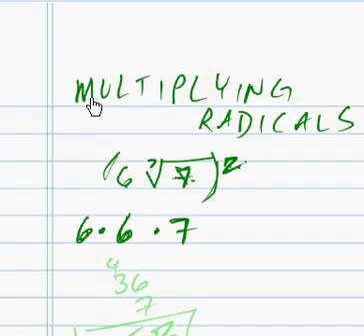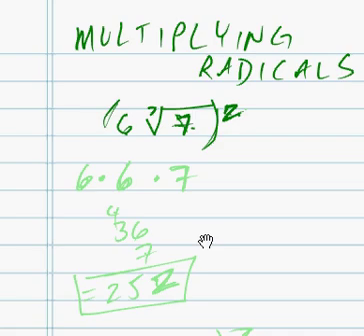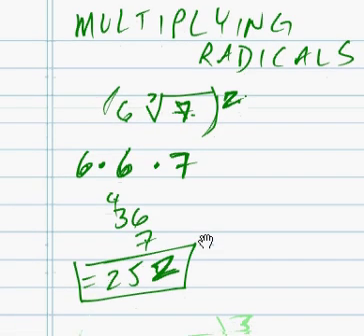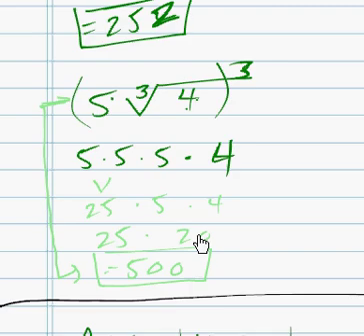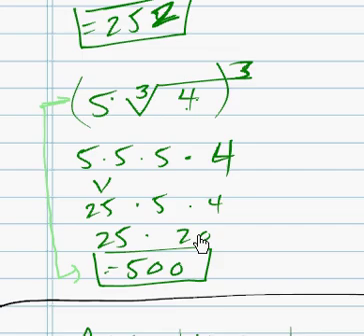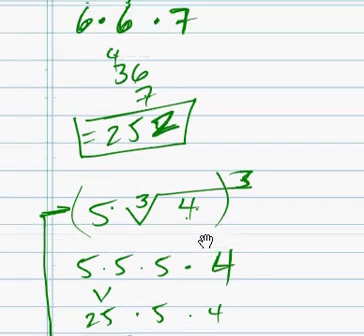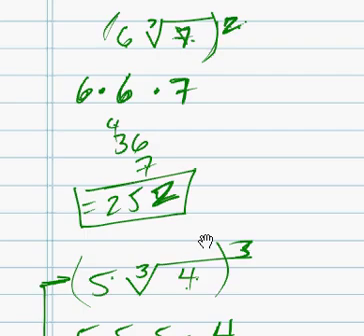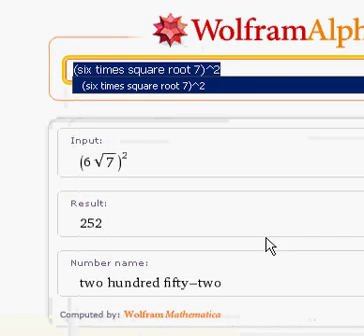algebra multiplying radicals (six times square root 7)^2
idealized situations.

better life'.